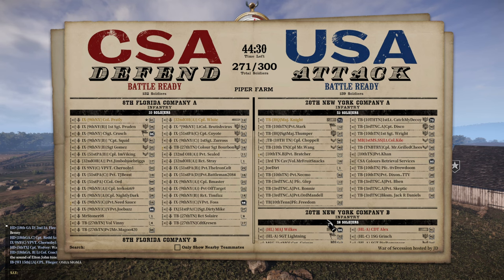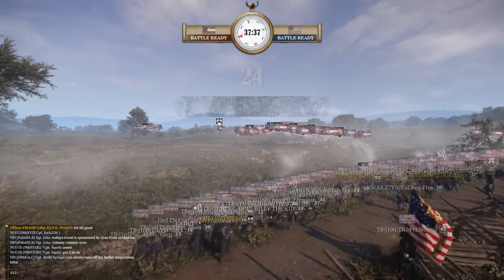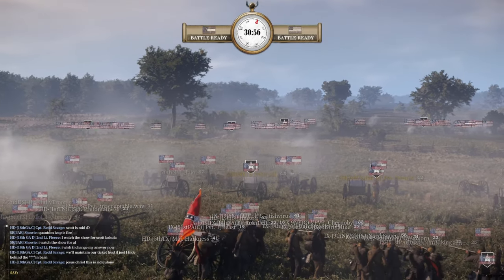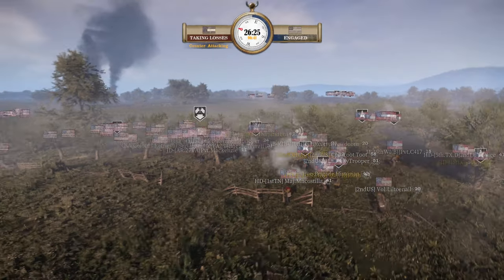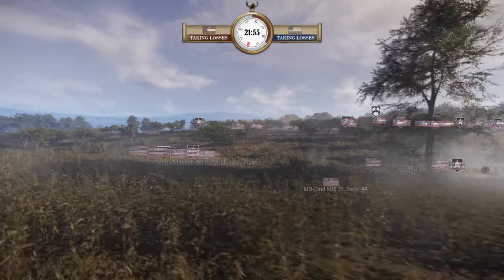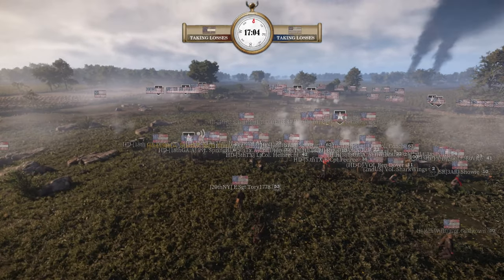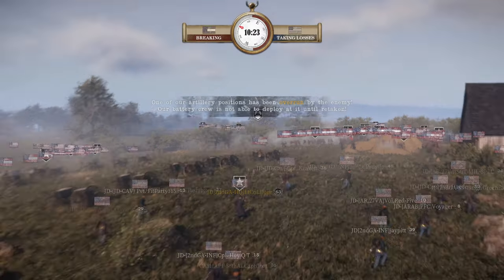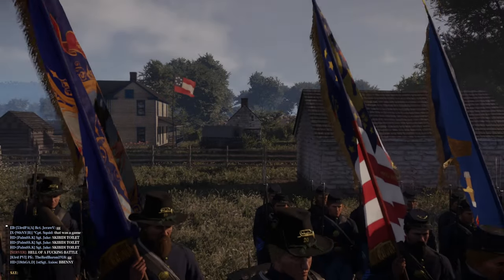“Knockout Round” | War of Rights | War of Secession | Map 1 Piper Farm | 6/23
USA:  HD / IX Corps / EB / IB / 27th TN / 83rd PVI / 20th NY / 79th NH / 2nd US / 32nd OH
CSA: HL / TB / 8th AL / 1st VA / JD / MB / PB / SR / MSG

Unit Discords:
USA: